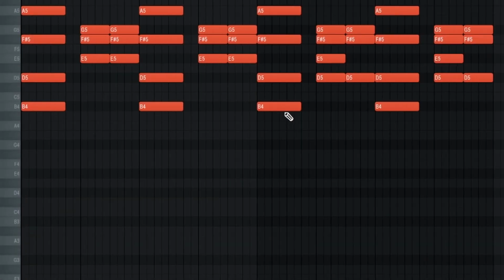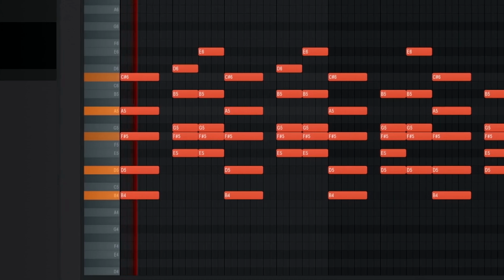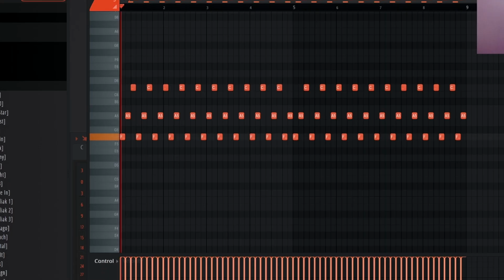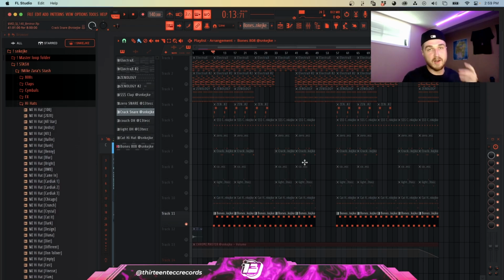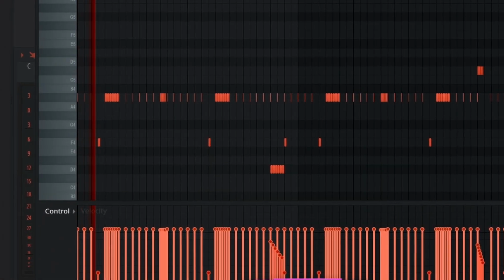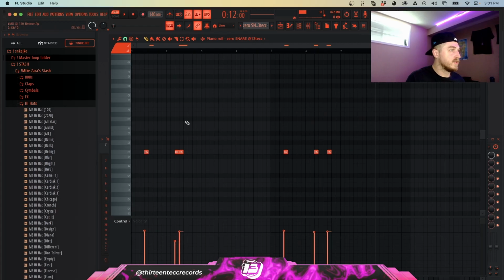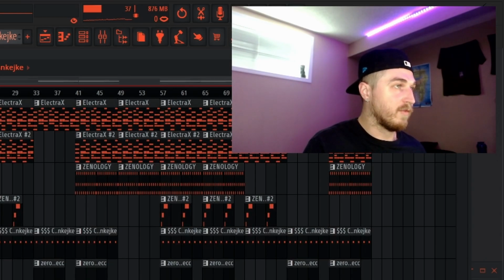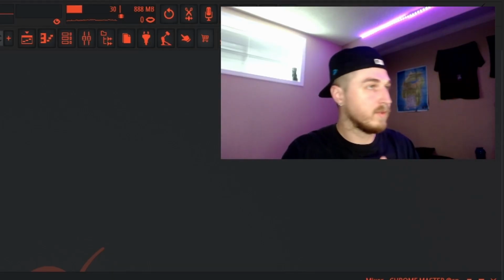HOW TO MAKE WAVY BEATS FROM SCRATCH FOR LUCKI | FL STUDIO 21 TUTORIAL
In this video we will show you HOW TO MAKE WAVY BEATS FROM SCRATCH FOR LUCKI | FL STUDIO 21 TUTORIAL